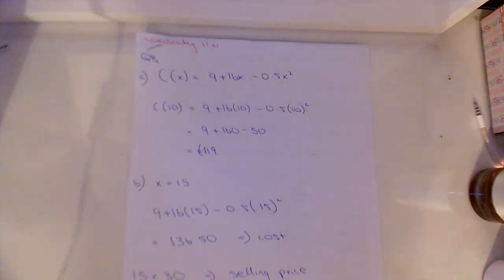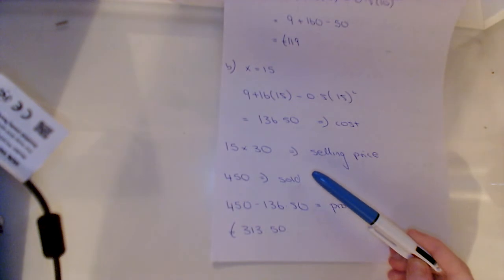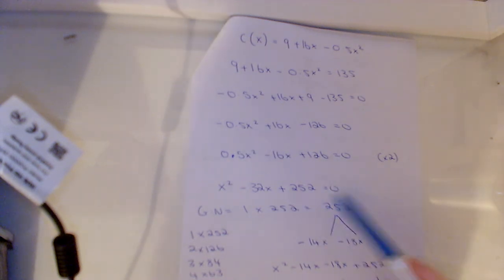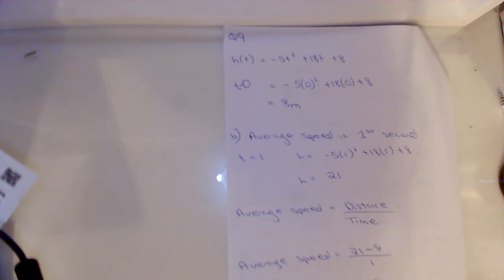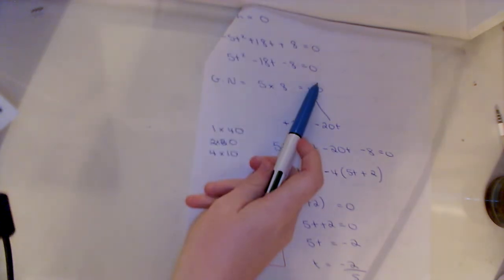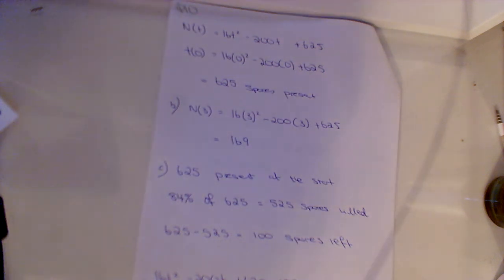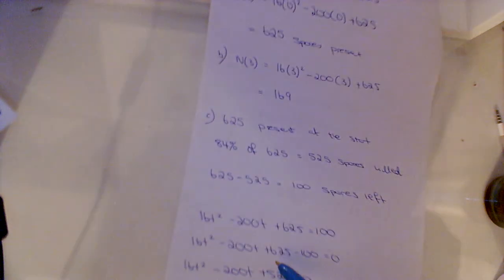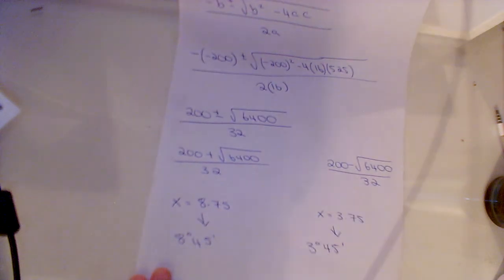13 5 Q 8 10